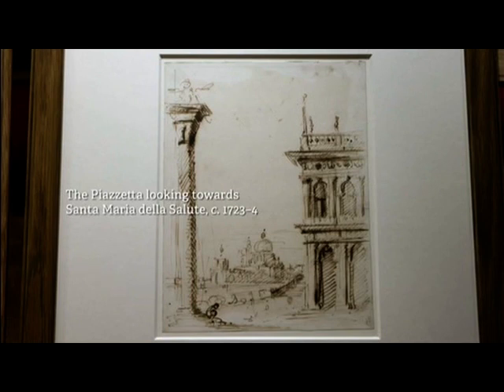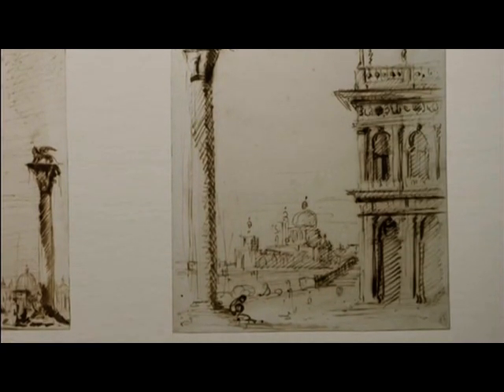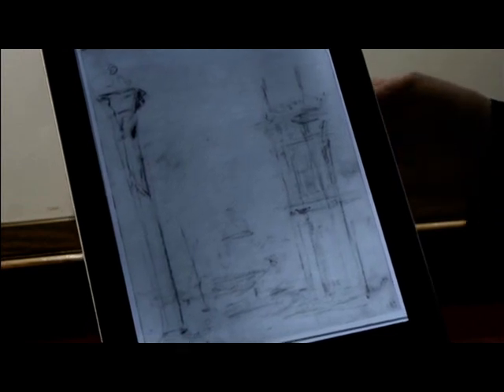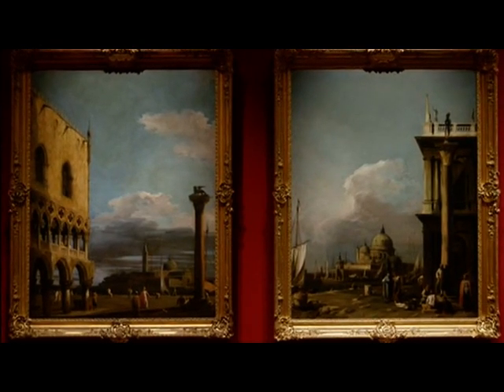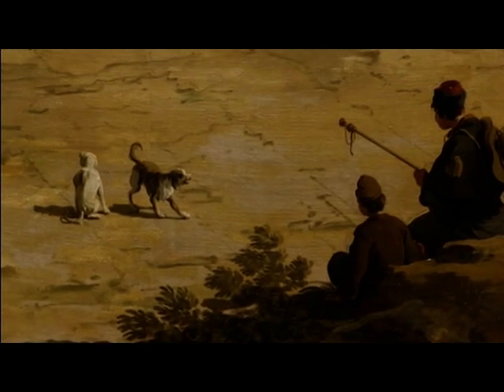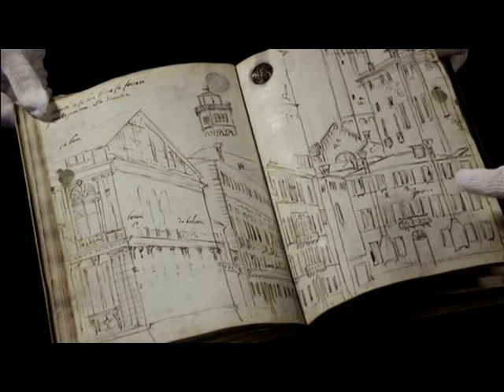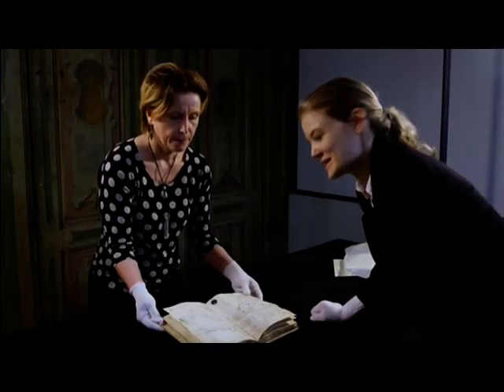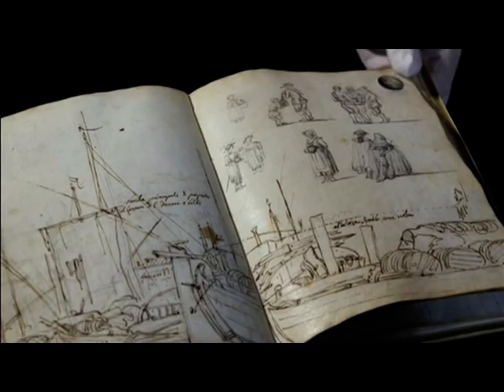Canaletto - his art.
Documentary extract.